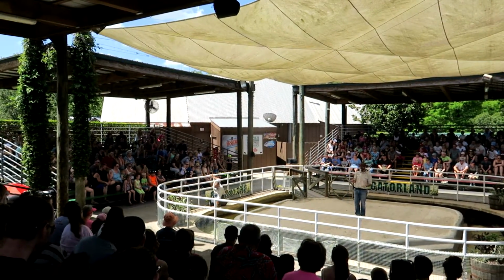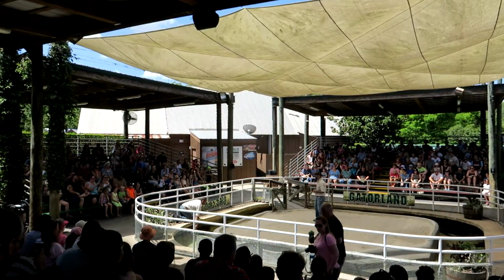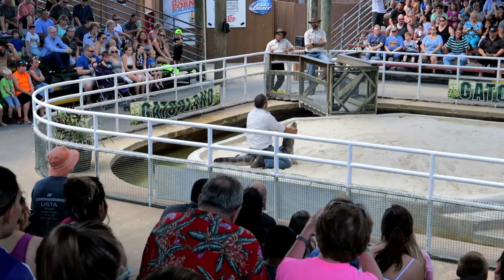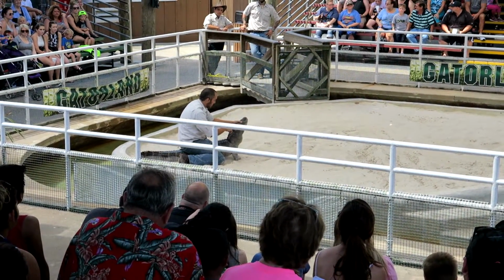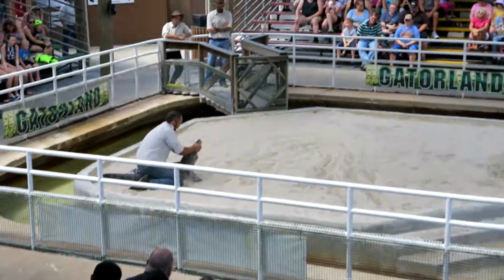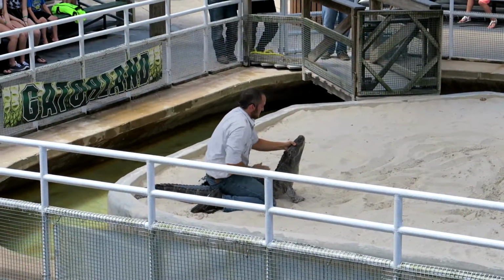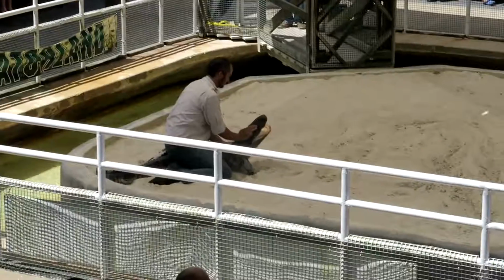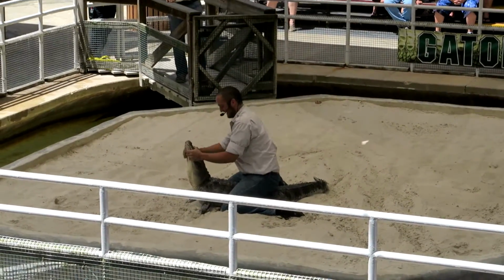Gator Wrestling Show @ Gatorland Orlando Florida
Many people probably think that Gatorland is an attraction for rednecks. But it's actually quite interesting and educational. So if you have an interest in the ecology of Florida, check it out, you just might learn something.